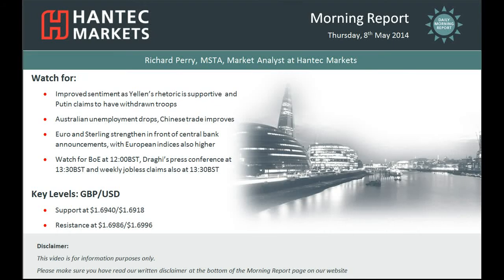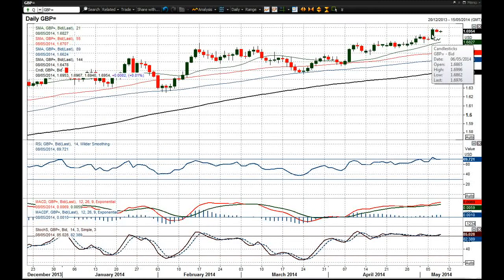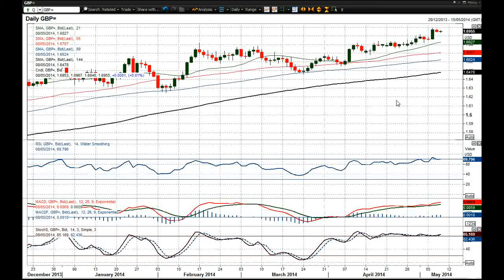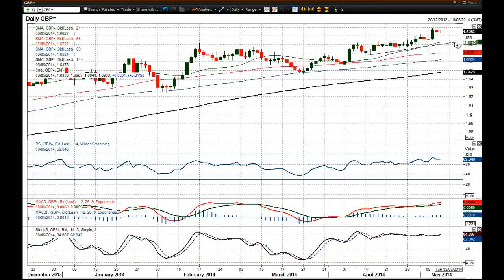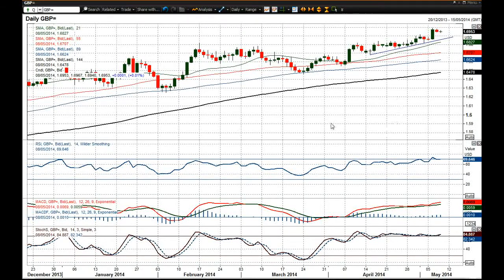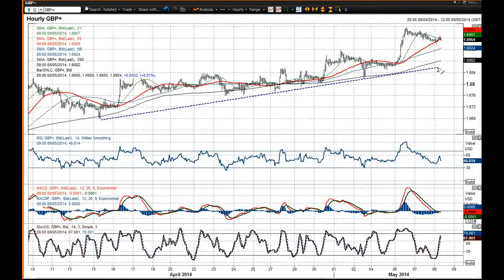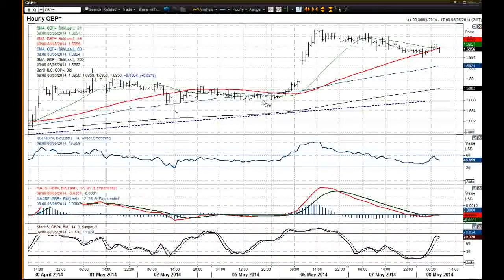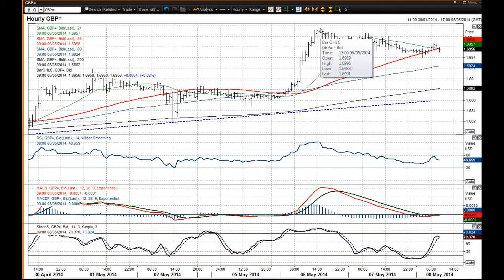GBP/USD 08/05/2014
It looks like the unwinding of the strong breakout on Cable that I spoke about yesterday is underway. The daily chart shows the RSI which had reached over 73 and the highest since September, now beginning to unwind. Whilst the chart remains very bullish it also remains susceptible to a near term correction. The intraday hourly chart shows where this correction could come back to near term with the breakout support at $1.6900/$1.6918 awaiting. The chart also shows that this would still be a corrective move within the bullish trend. Already the hourly momentum indicators have unwound the overstretched position and look to have renewed upside potential. However, my feeling is that there is more to go in this near term correction before the bulls regain control. The major band of intraday support come in around $1.6860/$1.6880 so there is still plenty of corrective room. A move back above $1.6980 would reignite the buying pressure once more.